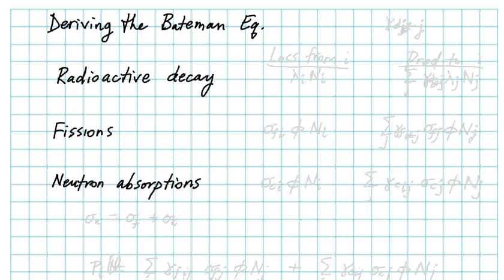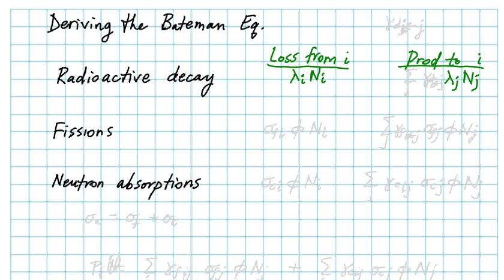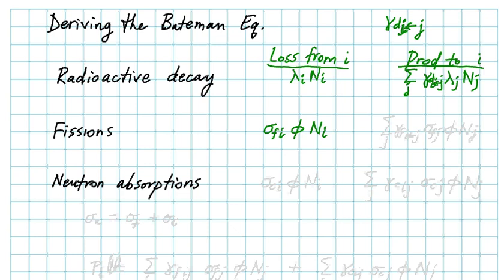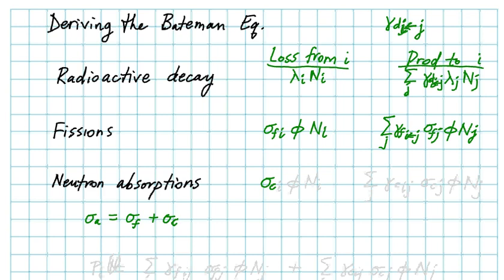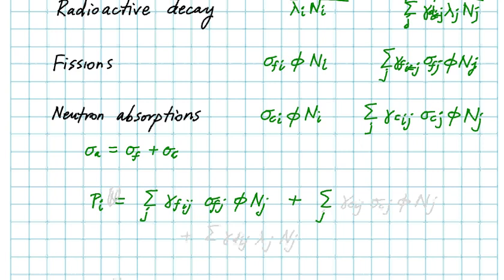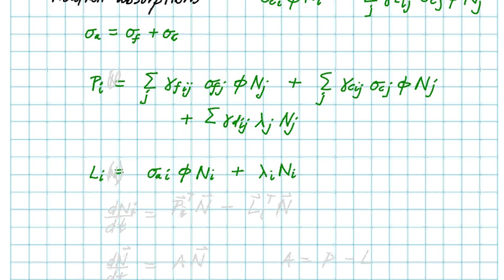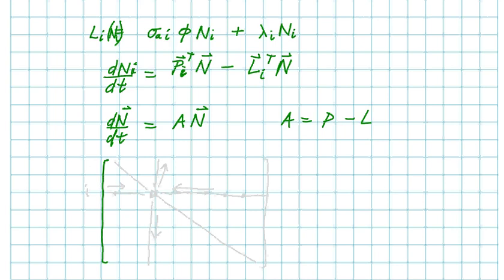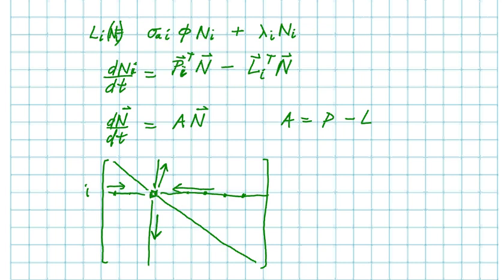Depletion methods, Bateman equation 2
These notes support a lecture I gave at NC State in March 2019. The topic is current methods for nuclear fuel depletion based on publicly available sources.

Much of the content is from Chapter 9 in the Handbook of Nuclear Engineering, by Dave Knott and Akio Yamamoto.

Maria Pusa’s CRAM dissertation: Numerical methods for nuclear fuel burnup calculations,

Isotalo and Sahlberg, Comparison of Neutronics-Depletion Coupling Schemes for Burnup Calculations,